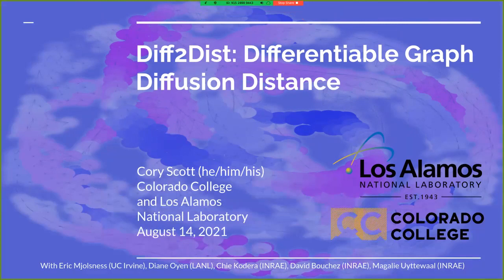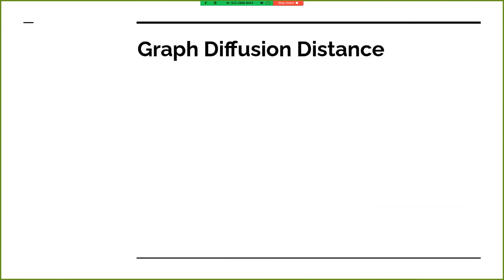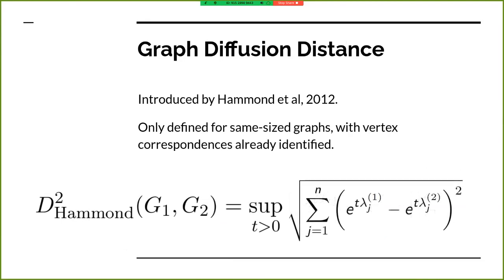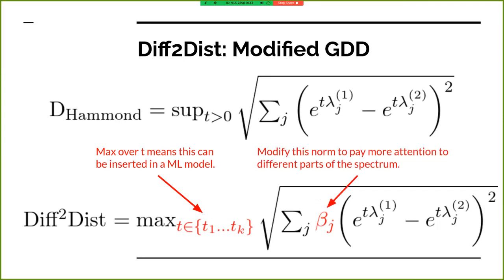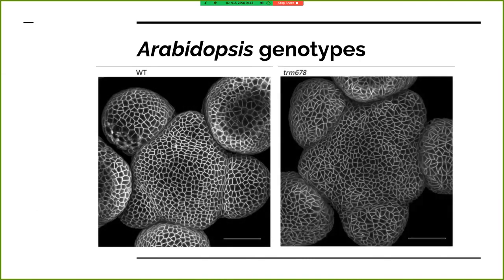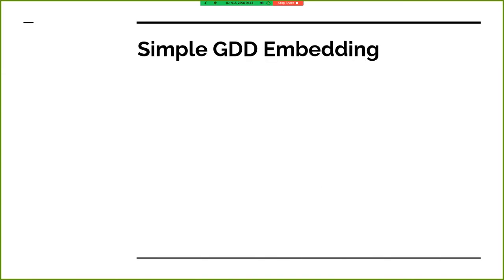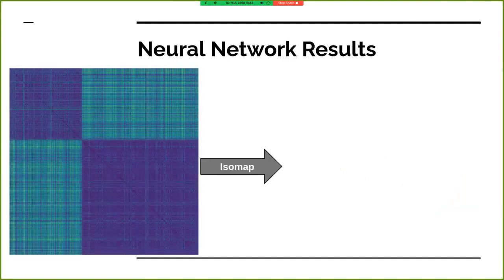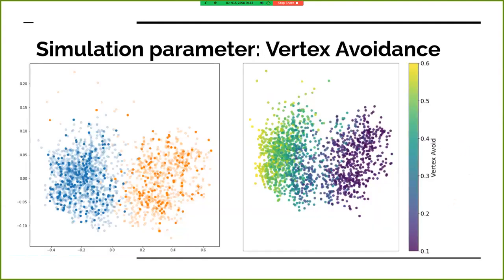CoryBraker Scott DLG KDD2021 spotlight